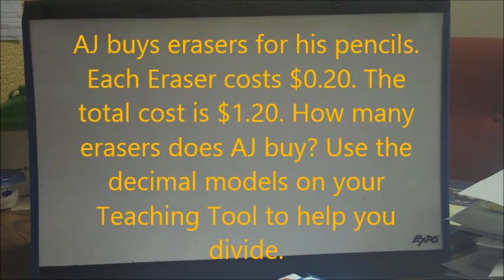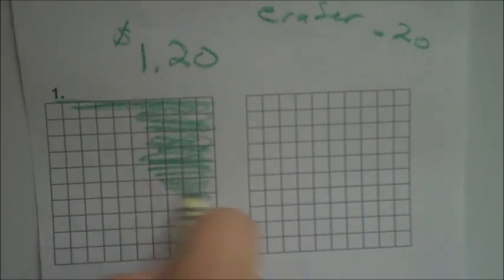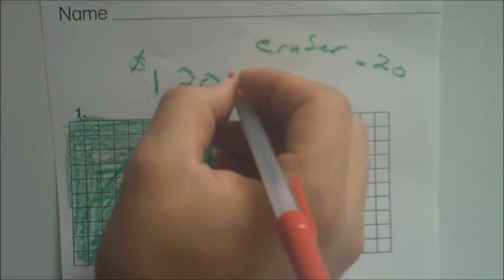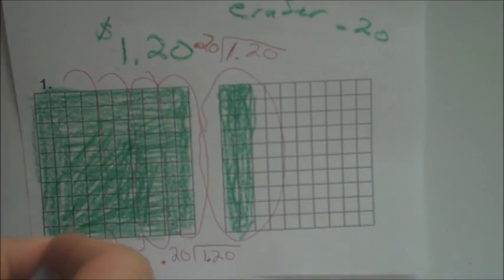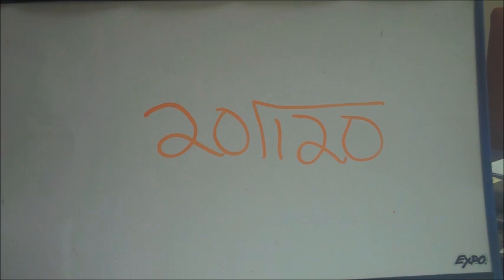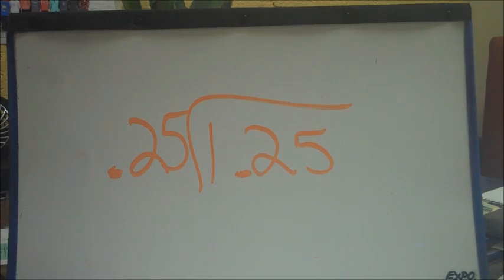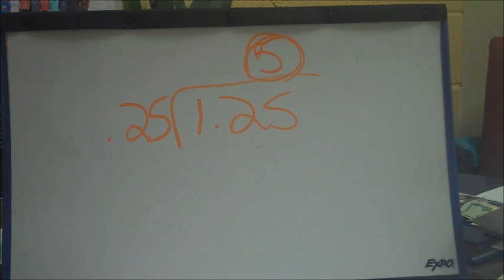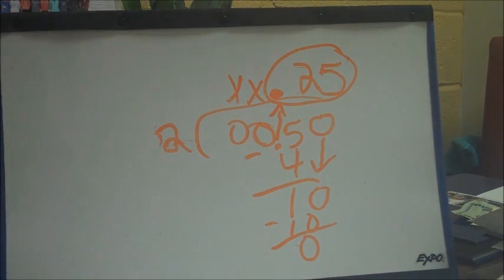Lesson 3 7